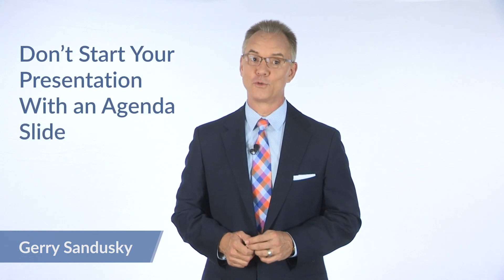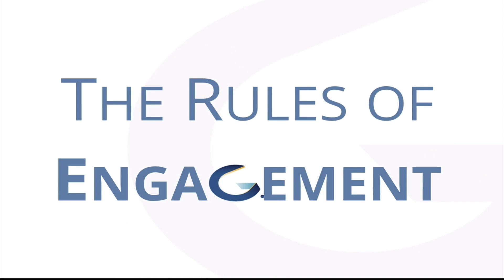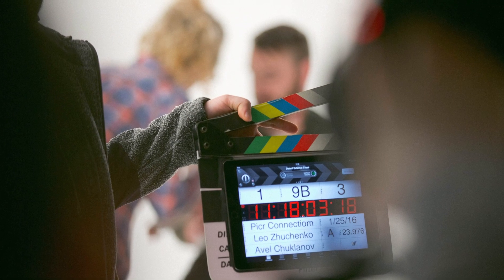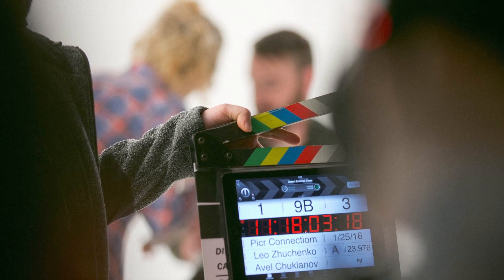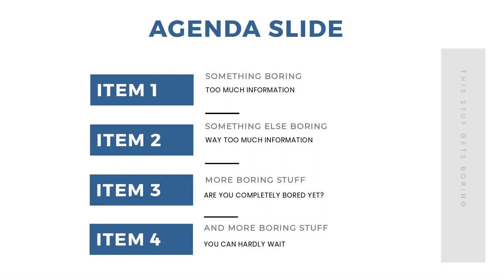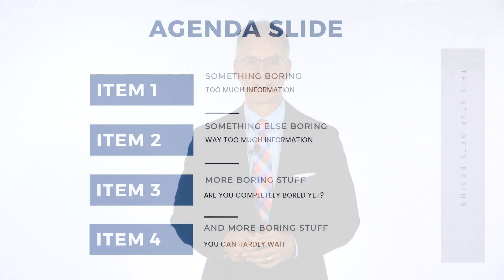Don't Start Your Presentation with an Agenda Slide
When you watch great movies—from any genre—you’ll notice one consistent thing: They don’t start with an agenda slide. Your presentation shouldn’t either. And largely for the same reason they don’t use them in movies. They’re boring.

Audiences see agenda slide and they start doing a mental calculation of how long everything will take. And if you don’t get to everything, the audience will know that too. That’s a lot of downside.

You want the open of your presentation to have energy, insight, interest. You want to hook the audience, get people engaged, and make time disappear. I’ve never seen an agenda slide to that.

In the above video, I’ll show you a few options for working around agenda slides. And I promise you that when you finish, no one will come up to you and say, “I really wish that presentation had included an agenda slide."